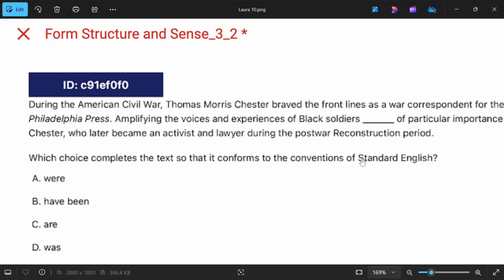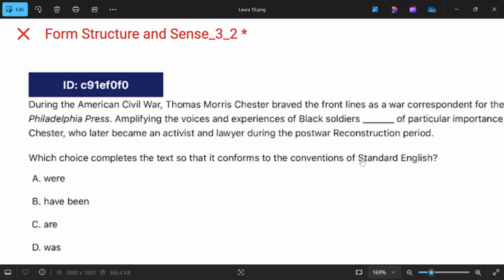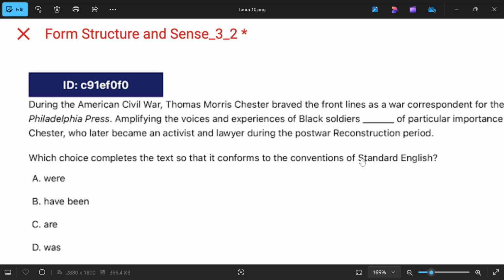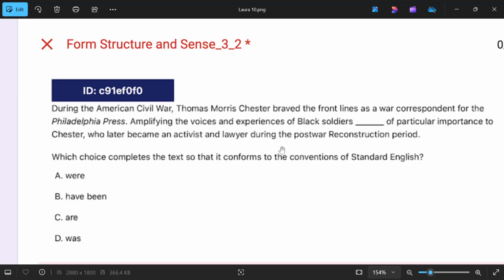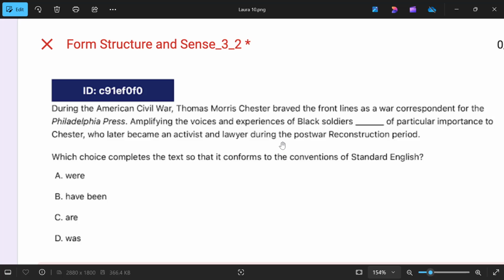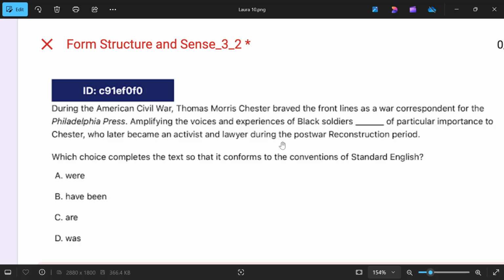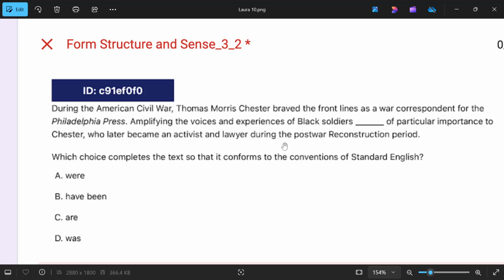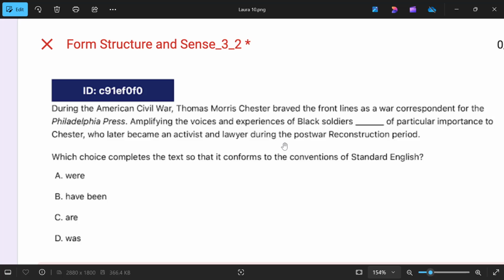STP Digital SAT Prep Reading - Verb Agreement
Handling a Verb Agreement question on Digital SAT